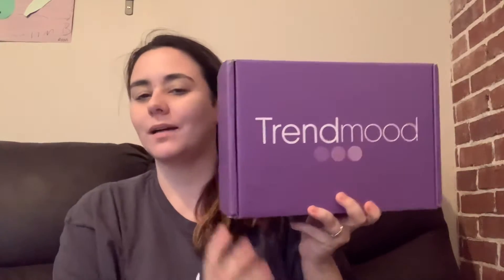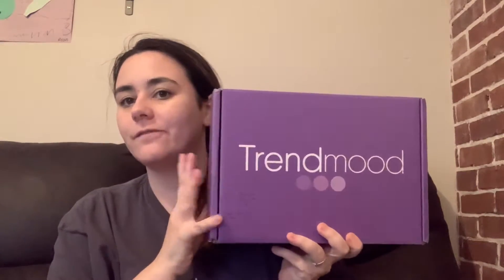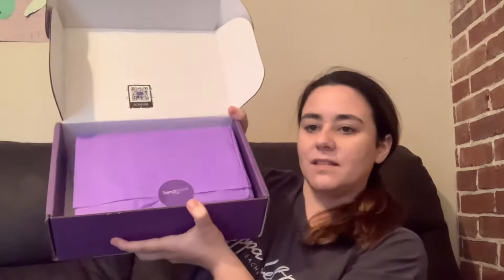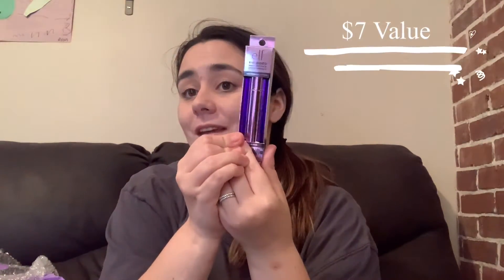Trendmood Volume 12 Unboxing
Unboxing my Trendmood box

Want a more personal look into my life check me out on Instagram at Mindyackey